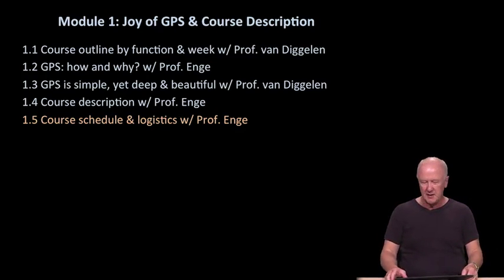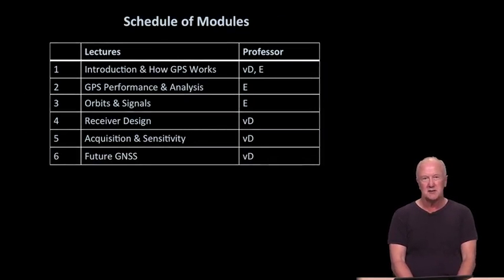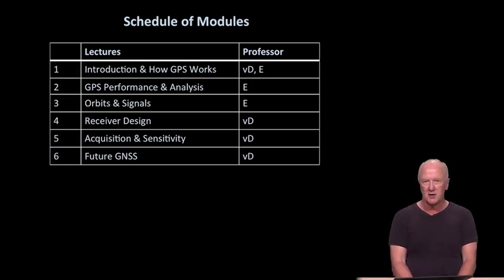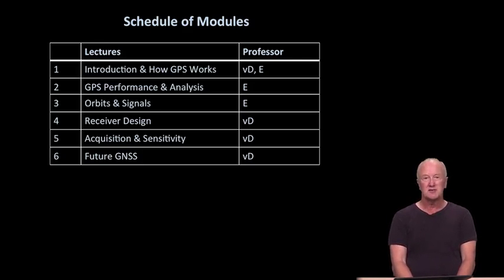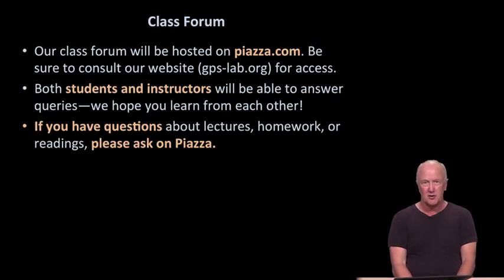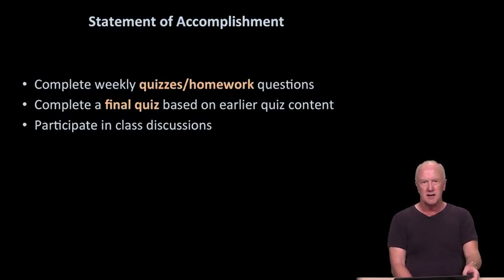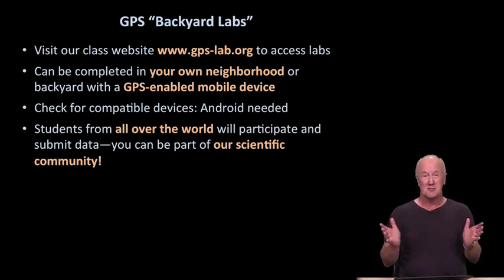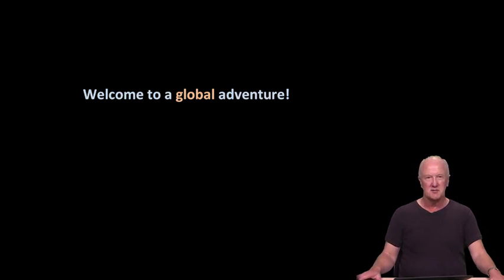1.5 - Schedule and logistics